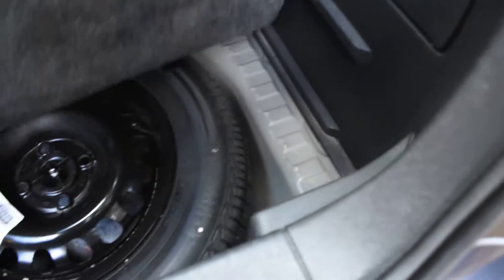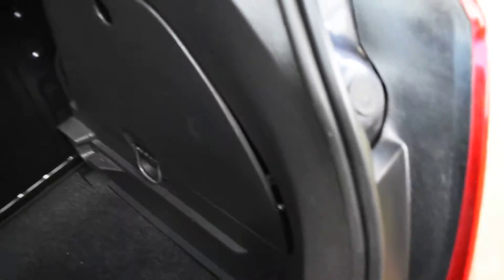10 Vauxhall Corsa 1.2 Energy 5dr Technical Grey